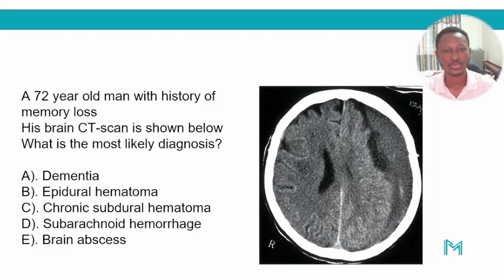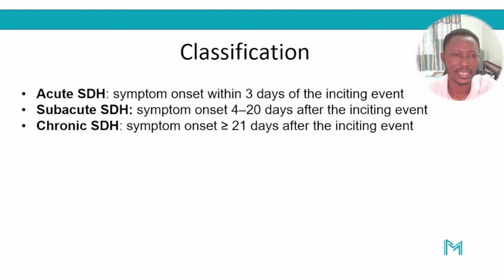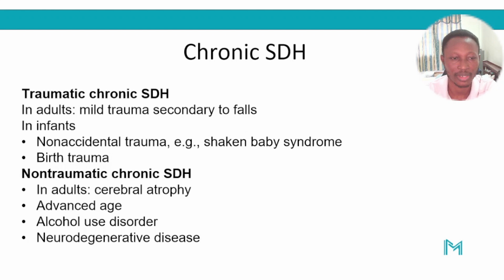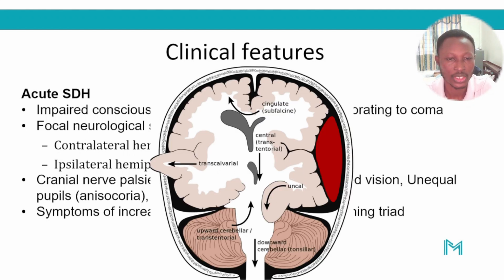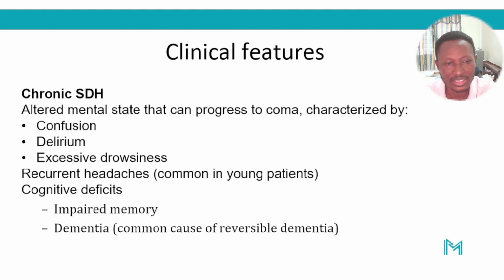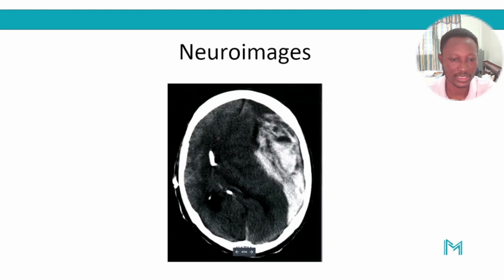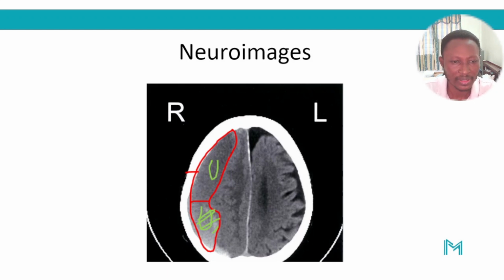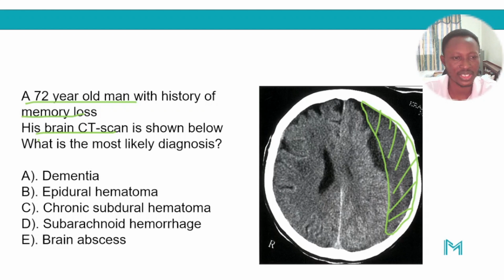A 72 year old man with memory loss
Reversible Dementia in the Elderly: Common Cause Explained
In this video, we dive into one of the most common and treatable causes of dementia in elderly patients: chronic subdural hematoma. Learn how to identify, diagnose, and manage this condition.
Don't miss this mdc question walk through for medical students preparing for their MDC exams.